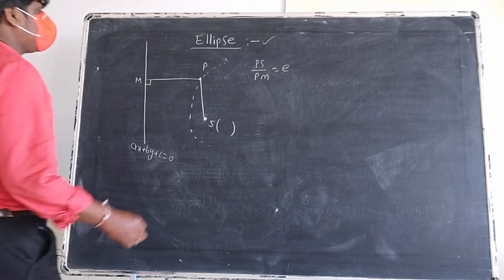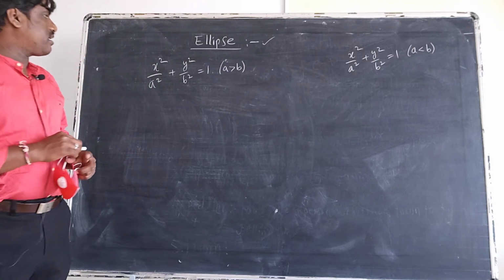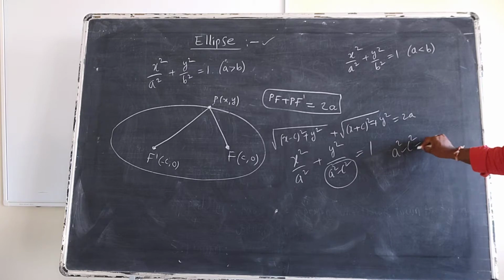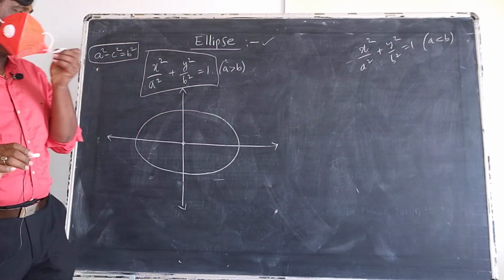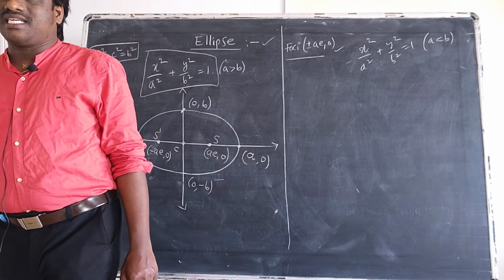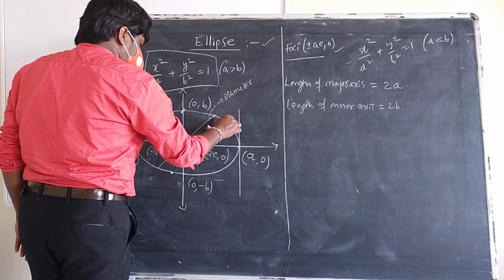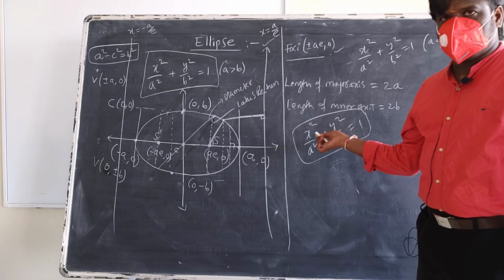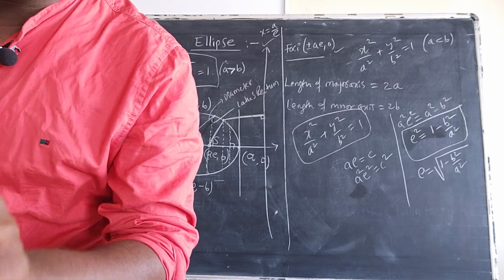ellipse jee revision 24/11/2020